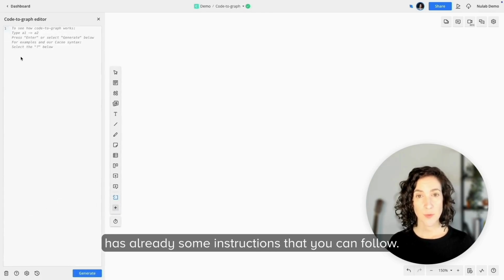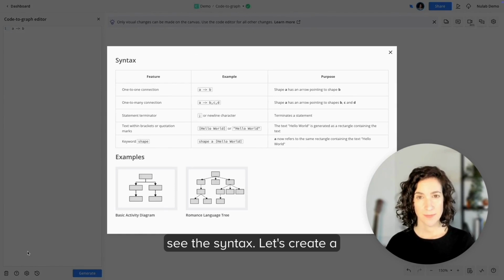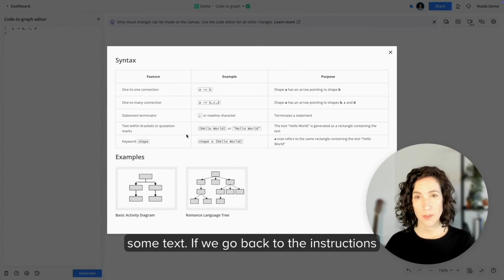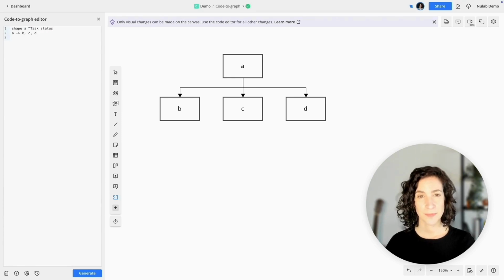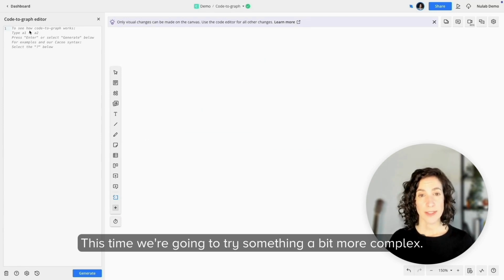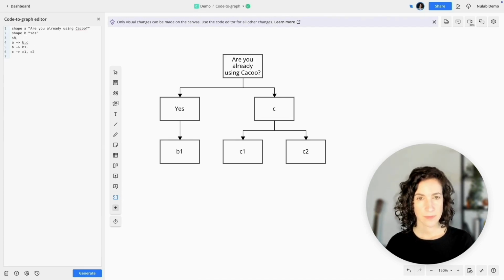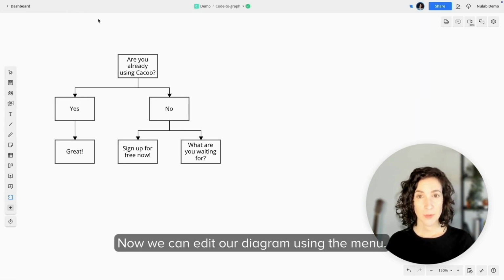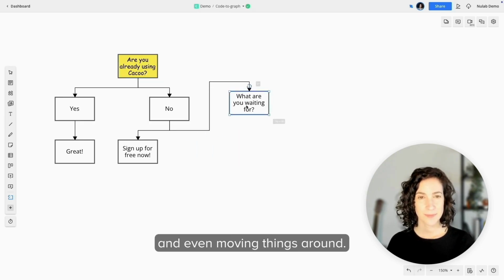Cacoo Features: Generate diagrams from code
Want to save time creating graphs and UML diagrams? With Cacoo’s Code-to-graph feature, you can generate professional diagrams using simple, text-based syntax—no dragging or dropping required!

Here's what you'll learn:
✅ How to create a simple one-to-one diagram
✅ How to build one-to-many connection diagrams
✅ How to replace variables with custom text

Whether you're diagramming system architecture or visualizing logic flows, this feature helps you transform code into clear visuals—instantly.